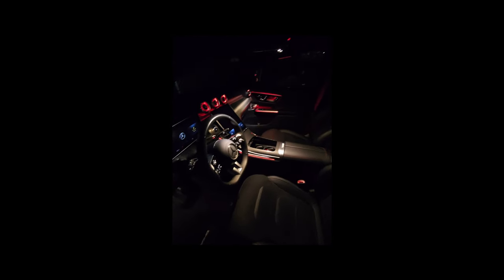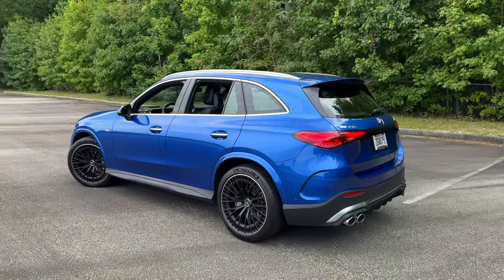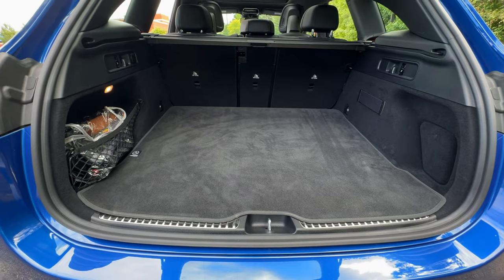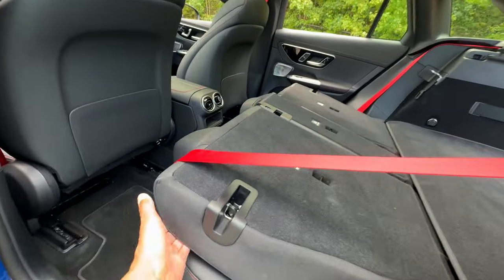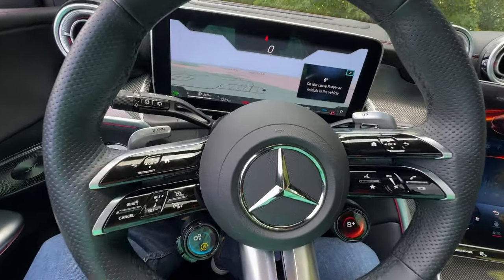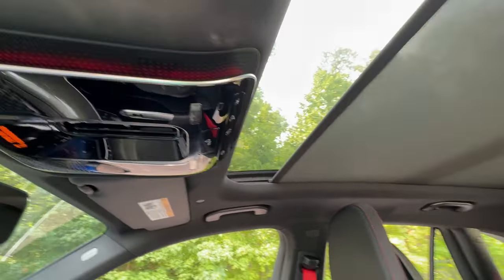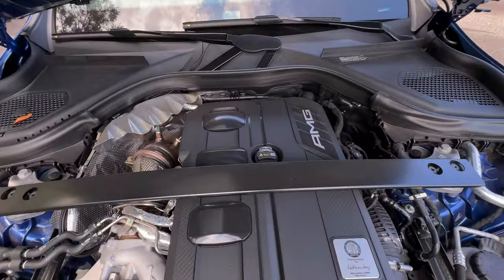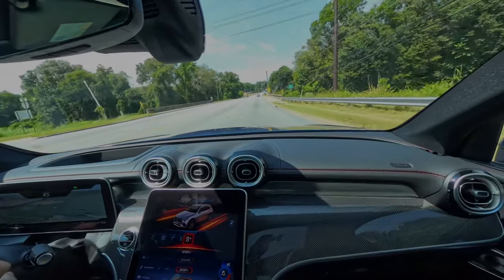2024 AMG GLC43 SUV Review: Unleashing Mercedes-Benz's Hybrid-Enhanced Power and Design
The 2024 Mercedes-Benz AMG GLC43 SUV is a luxury compact SUV that seamlessly blends high-performance capabilities with premium comfort. Equipped with cutting-edge technology and a powerful engine, this vehicle caters to those who desire both thrilling driving experiences and everyday practicality. With a handcrafted AMG 2.0L inline-4 turbo engine paired with a 48-volt hybrid assist system, the GLC43 delivers an impressive 416 horsepower and 369 lb-ft of torque, making it a standout in its class.

Starting at an MSRP of $71,600, this SUV is designed for drivers who seek performance and luxury. The AMG SPEEDSHIFT MCT 9-speed transmission and AMG Performance 4MATIC all-wheel drive ensure that the GLC43 handles a variety of driving conditions with ease. Fuel economy is respectable for a performance-oriented SUV, with 19 mpg in the city, 25 mpg on the highway, and 21 mpg combined.

Performance and Driving Experience

One of the most notable features of the GLC43 is its hybrid assist system, which provides a brief boost of 13 additional horsepower when needed, enhancing both acceleration and fuel efficiency. The combination of the hybrid system with the turbocharged engine means that the GLC43 is not only fast but also surprisingly efficient for its performance level.

Handling is further improved by the AMG RIDE CONTROL suspension with adaptive damping and 2.5-degree rear axle steering, making the SUV agile and responsive on winding roads and stable at high speeds. The rear-wheel steering allows for tighter turns and improved maneuverability in urban environments, while the AMG-enhanced braking system ensures quick and confident stops.

Despite its focus on performance, the GLC43 doesn’t sacrifice comfort. The adjustable suspension can adapt to various road conditions, providing a smooth and composed ride whether you're driving on the highway or navigating rougher terrain. However, one downside is the absence of lane-keeping assist and adaptive cruise control, which might be expected at this price point.

Exterior Design

The exterior design of the GLC43 exudes athleticism and sophistication. The bold vertical-bar AMG grille and twin-power dome hood give the front a strong, assertive look. Flanking the grille are LED headlamps, which provide excellent visibility while adding to the SUV's sleek appearance. The 21-inch AMG Y-spoke wheels with black accents and available Starling Blue Metallic paint complete the aggressive yet refined exterior.

At the rear, the GLC43 features a color-keyed spoiler above the tailgate and four round AMG tailpipes, which contribute to the signature “AMG” performance sound. The rear design is not only about aesthetics but also practical, with a power liftgate that opens to reveal 21.9 cubic feet of cargo space. Folding down the rear seats expands the cargo area to over 56 cubic feet, offering plenty of room for luggage, groceries, or outdoor gear.

Interior Comfort and Technology

Inside, the Mercedes-AMG GLC43 delivers a premium cabin experience. The power-heated front seats with lumbar support ensure that both the driver and front passenger remain comfortable on long drives. The AMG Performance steering wheel with shift paddles provides a sporty, driver-focused feel, while the 12.3-inch digital instrument cluster and 11.9-inch touchscreen multimedia display offer advanced connectivity and entertainment options. The infotainment system is powered by Mercedes-Benz User Experience (MBUX), which includes voice control, navigation, and smartphone integration.

 Safety and Practicality

The 2024 AMG GLC43 comes equipped with several key safety features. The Active Brake Assist system uses radar technology to detect potential collisions and can automatically apply the brakes if necessary. The PRE-SAFE system prepares the vehicle and its occupants for an imminent collision by tightening seat belts, closing windows, and adjusting seats.

However, it’s worth noting that the vehicle lacks some advanced driver-assistance systems that are becoming standard in luxury vehicles, such as lane-keeping assist and adaptive cruise control. These omissions might be a drawback for those who prioritize the latest in automated driving technology.

 Pros:
- Powerful 416-horsepower engine with hybrid assist for enhanced performance
- 2.5-degree rear axle steering improves handling and agility
- Quiet, comfortable cabin with high-quality materials
- Adjustable suspension offers a smooth and adaptable ride
- Impressive cargo space with the ability to expand up to 56 cubic feet

  Cons:
- No lane-keeping assist or adaptive cruise control
- Lacks speed limit sign recognition for enhanced safety

  Conclusion
 Overall, the GLC43 is a compelling option for those who want power, style, and practicality in a luxury SUV.